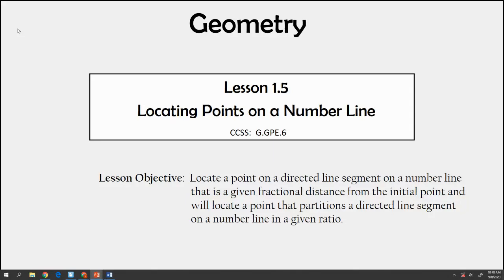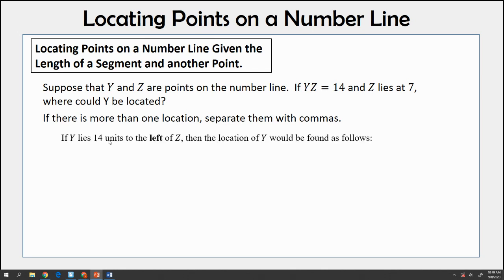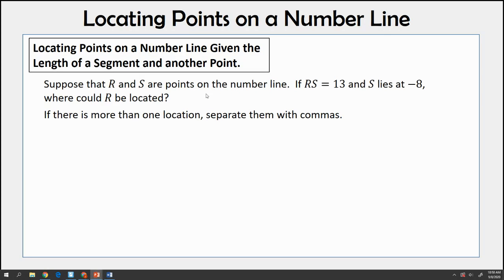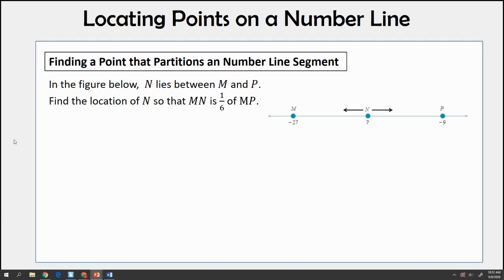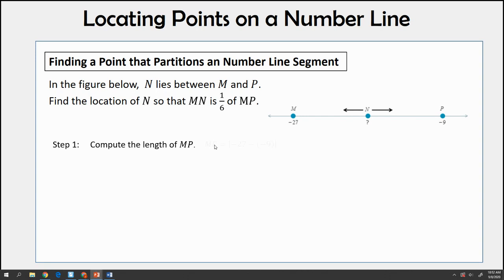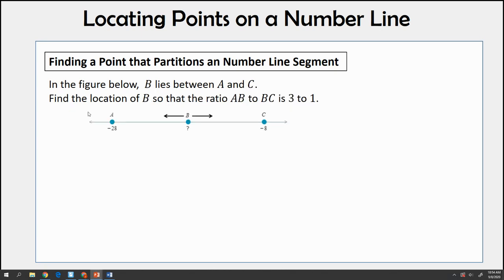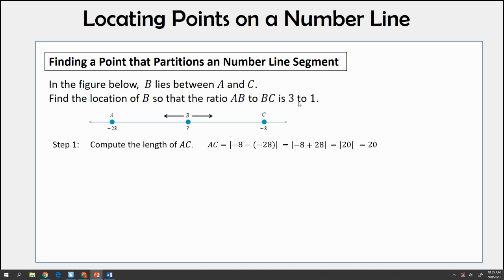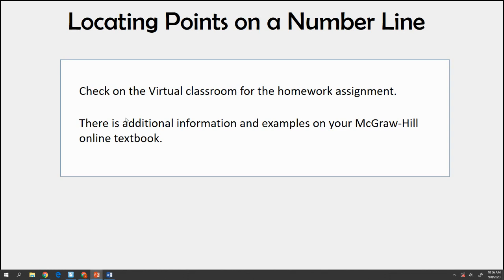1.5 - Geom. - Locating Pts. on Number Line